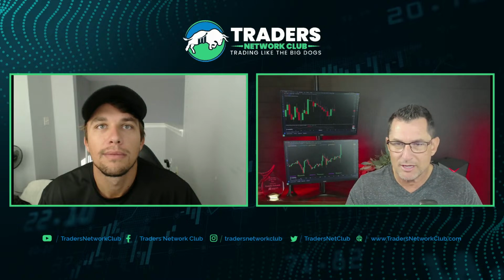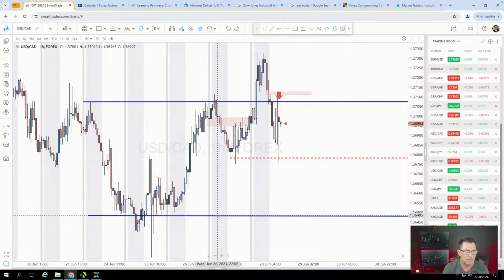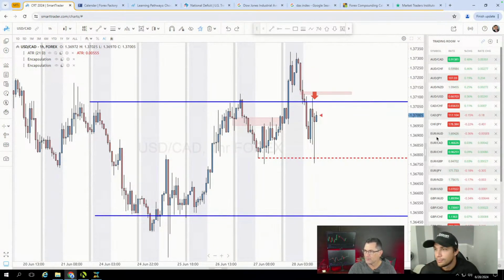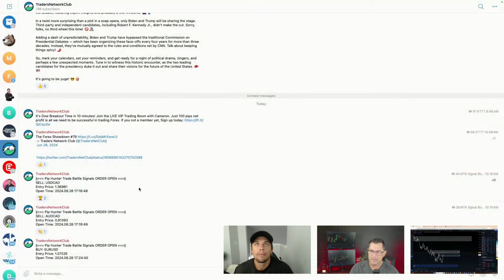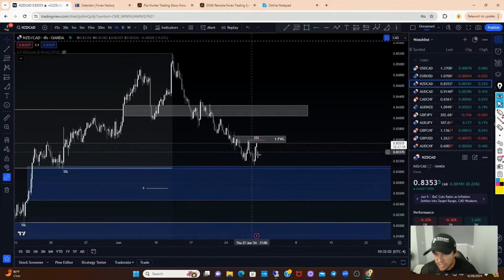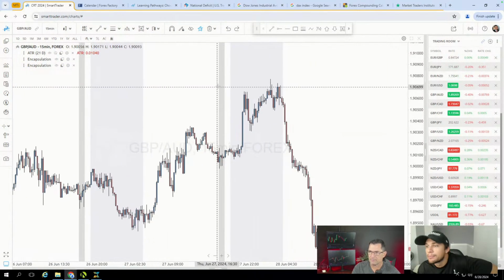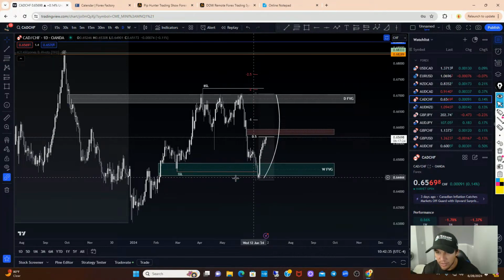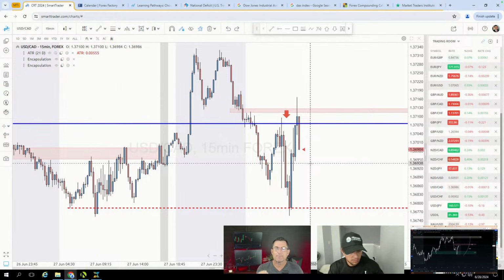The Forex Showdown #79